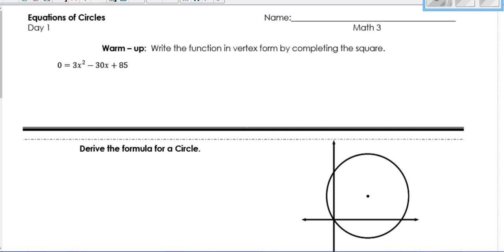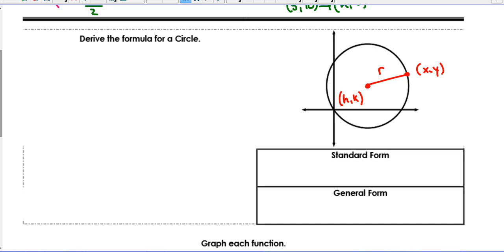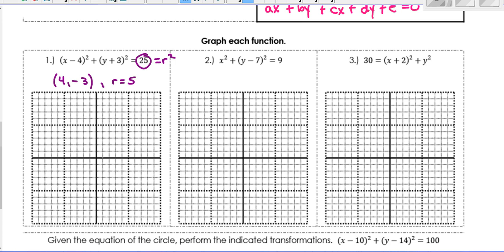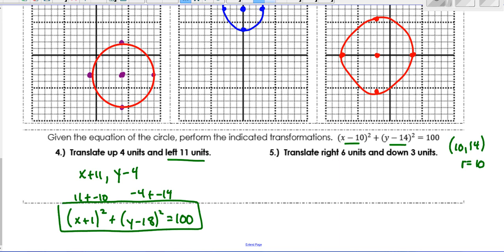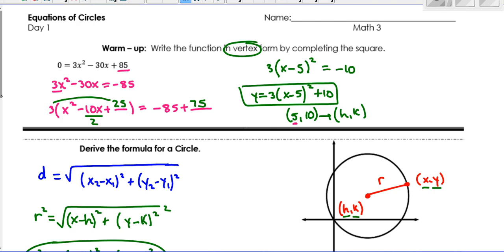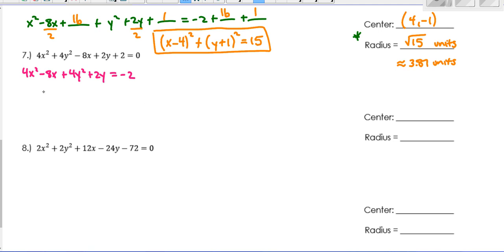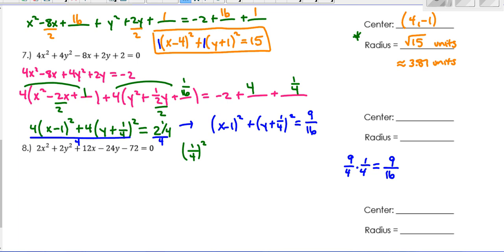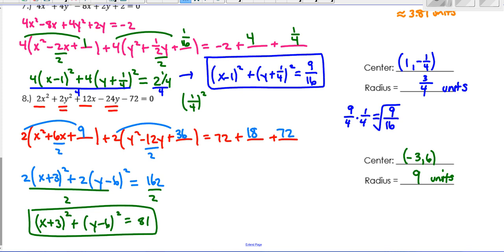Equations of Circles (day 1)